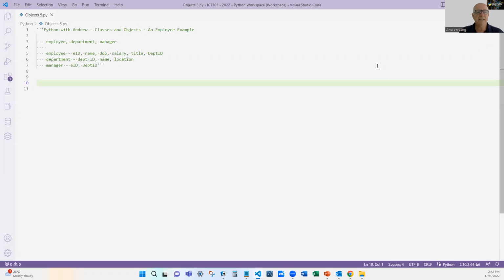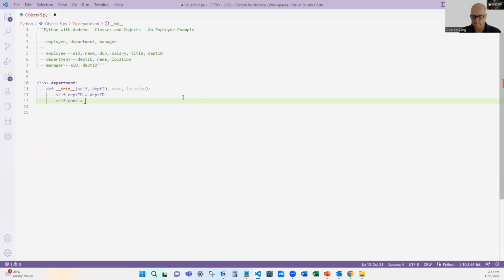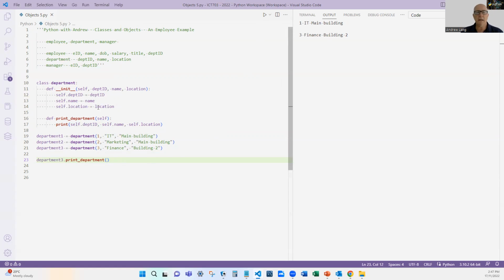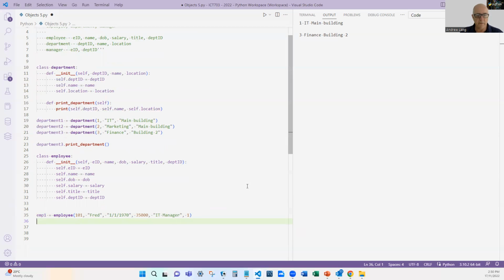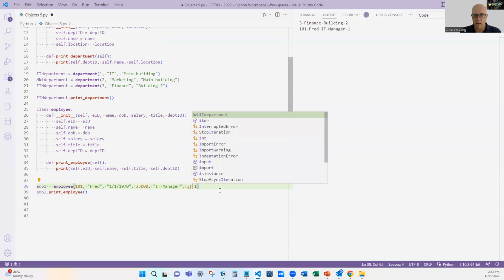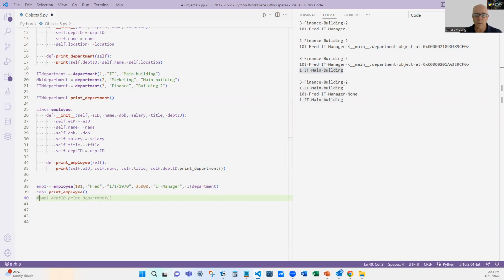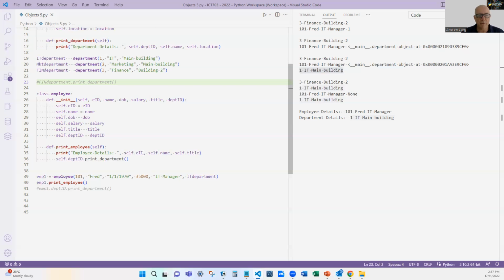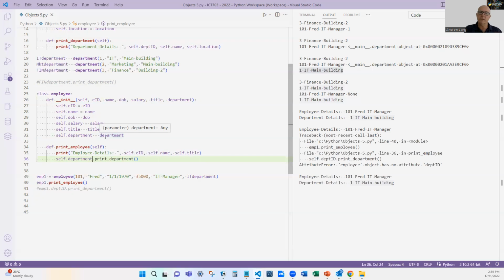Python - Classes and Objects - An Employee Example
In this video, we look at an example of employees in departments. We look at how objects might connect to a relational database like SQL which is formal and structured. We then make a few changes to show how we might make it easier to understand and use in Python. See how we design and develop the objects and build the functionality for you to extend.

Python with Andrew covers Python programming. I am a University Lecturer who loves to program and teach good programming habits. My focus is to keep it simple - making it easier to learn and making your code better for the long term.